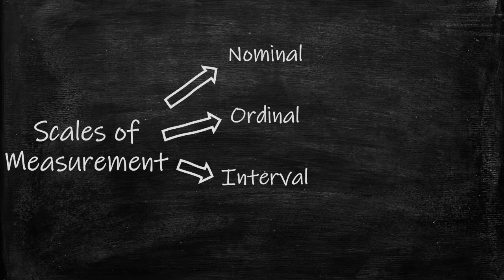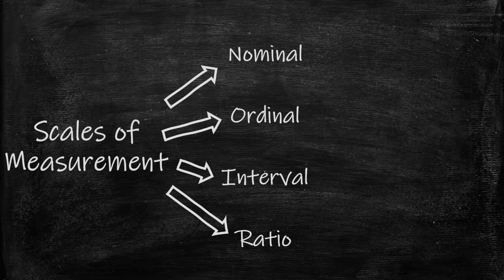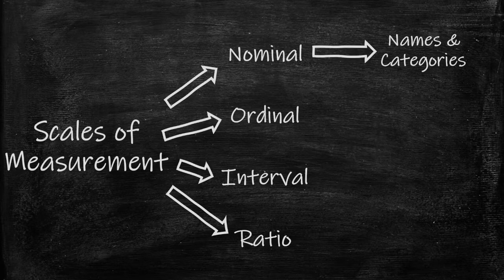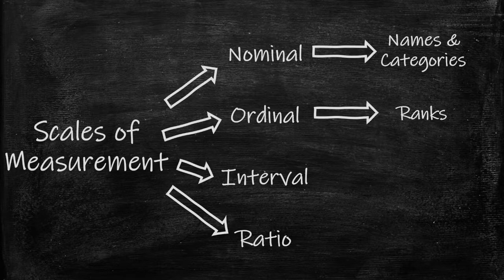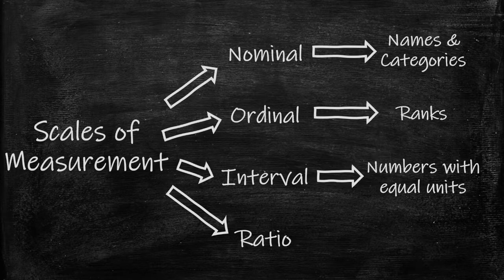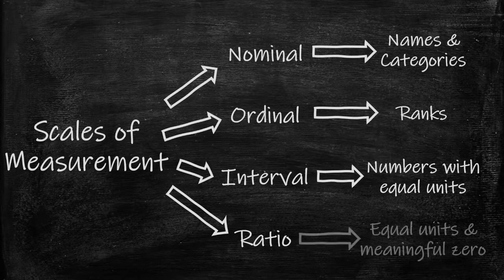Scales of Measurement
A quick introduction to scales of measurement for an undergraduate research methods and statistics class in psychology.